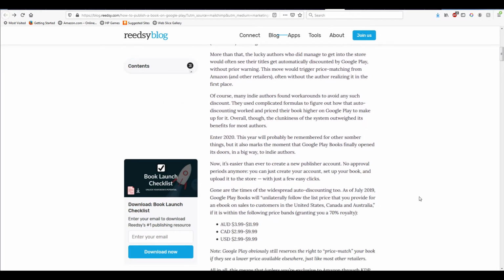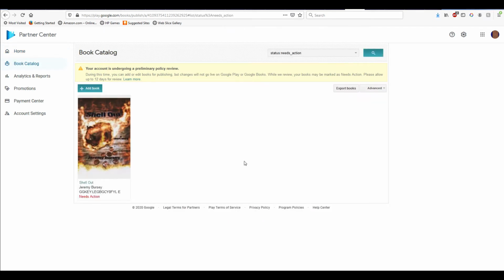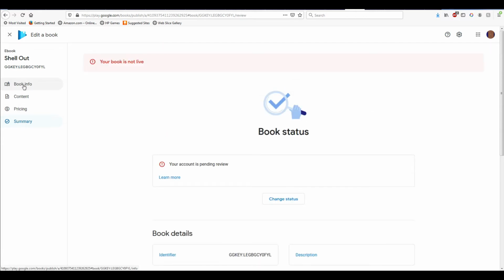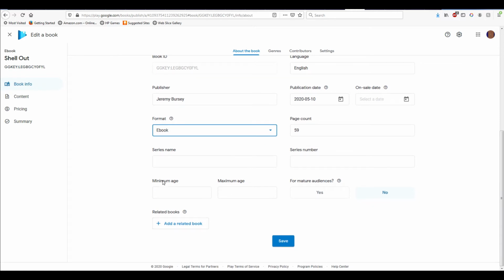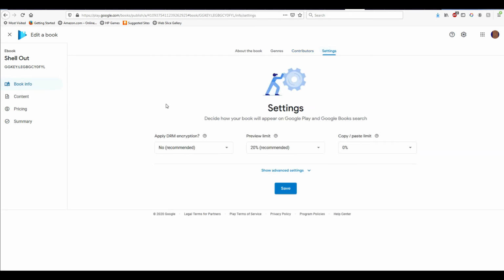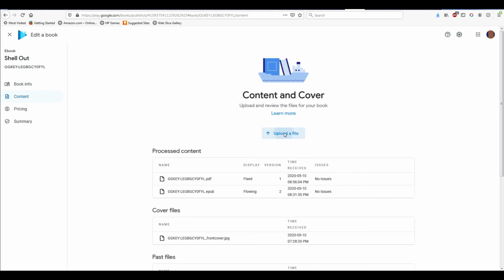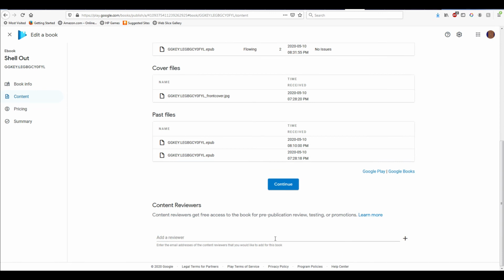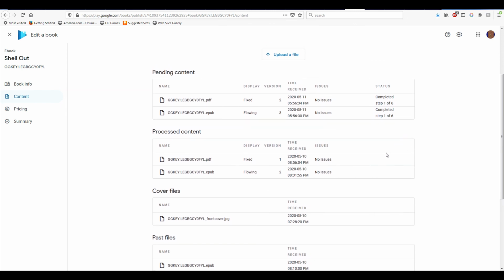Publishing with Google Play Books, Part 3: Getting the Book onto Google Play Books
SERIES DESCRIPTION:
Now that Google Play Books has reopened its service to all independent publishers, it’s a good idea to publish your books there and expand your audience reach. But how do you do that? This five-part series will walk you through the basic steps to get up and running.

EPISODE DESCRIPTION:
Once your books are properly formatted, it’s time to upload them to Google Play Books. This video will show you how to prepare your book’s page and get it onto the service.

RESOURCES:
Google Play Books Partner Center:
Reedsy Blog Article: “How to Publish on Google Play Books in 2020”

CHECKLIST:
1. Register a partner account with Google Play Books (consult the Reedsy Blog article in the resources section on how to do this).
2. Go to Book Catalog section to add a new book or access a book you want to edit.
3. Once inside the book editing page, fill in the fields on all four tabs of the Book Info section.
4. Use the same description as you have on the other publication sites to maintain consistency. Use bold text and italics to enhance its presentation. Use paragraph breaks to indicate new paragraphs.
5. Remember to set the release dates: publication is for today; on sale is whenever buyers have access (good for preorders). Set the on sale date far enough in the future to give ARC readers time to read.
6. Consult PDF version for accurate page count, or divide word count by 250 and round to nearest whole number if you’re not sure.
7. Use as many genres as the book may occupy, especially since Google doesn’t allow for manual keywords.
8. List all essential contributors. The author is the main contributor. Coauthors and illustrators are also essential. Editors are essential for curated materials.
9. Fill in sample size and publisher information, if applicable.
10. Go to Content section.
11. Upload EPUB, PDF, and JPEG files.
12. Go to PRICING section.
13. Set desired price point. Set worldwide options.
14. Return to Content section. Check conversion status. Fix errors if any appear.
15. Provide ARC and beta reader Google emails in the content reviewer section, if any.
16. Verify all results in the Summary section.

Did you enjoy this video or find it useful? Would you like to see more like it? But you never know.)

Well, I don’t have a Patreon Account, but you can help another way: Download or purchase one of my books and leave a review on Goodreads and/or wherever you buy it.